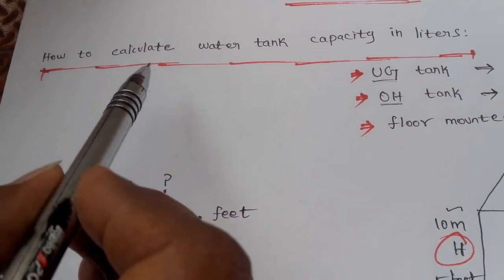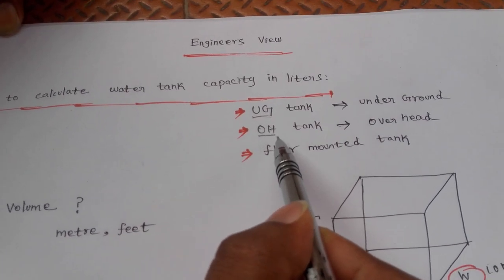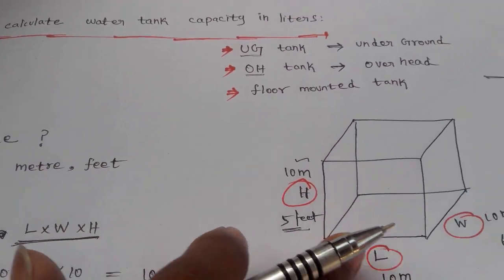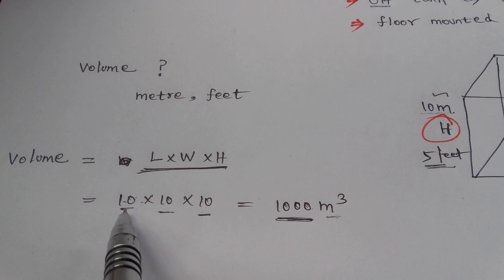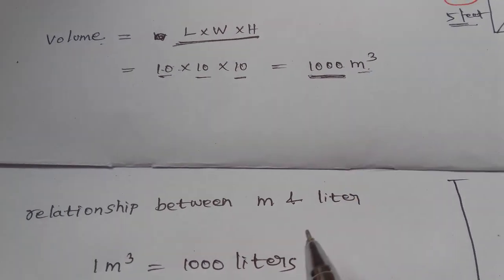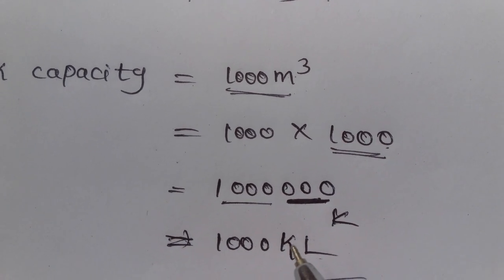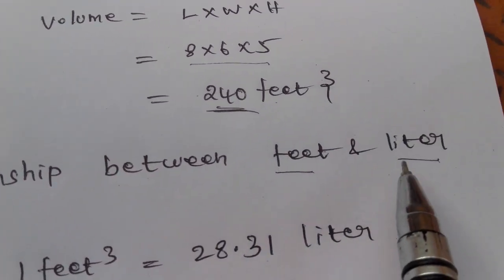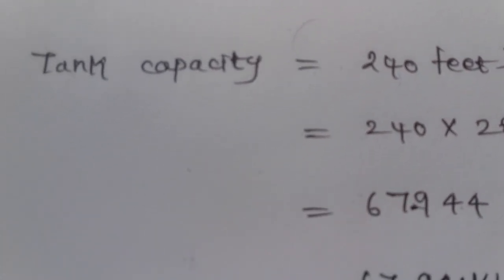How to calculate water tank capacity in liters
This video helps you to know about how to find water tank capacity in liters
Under ground sump ---UG tank
Over head tank ---OH tank
Floor mounted tank